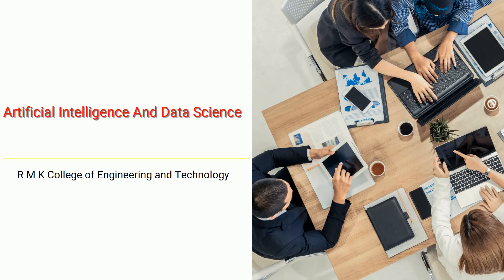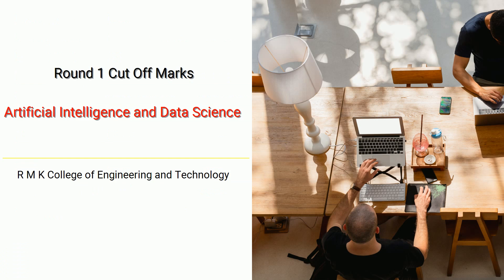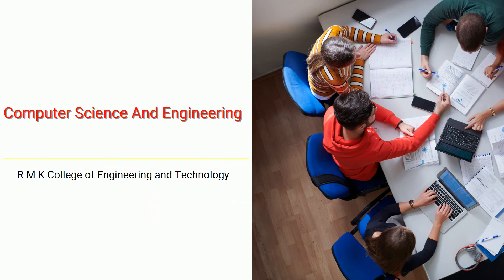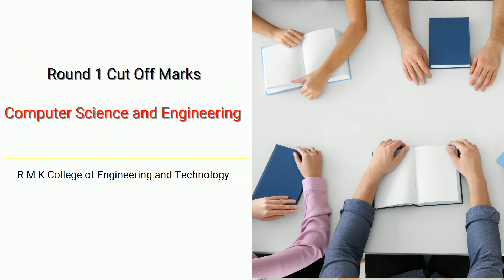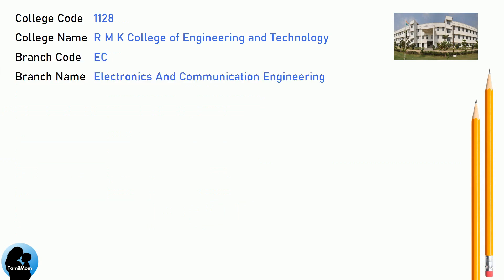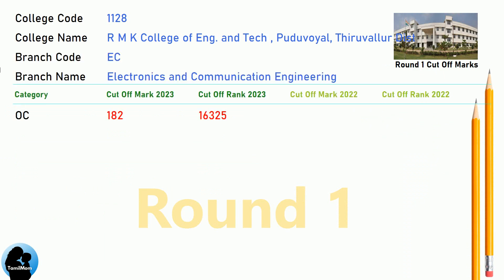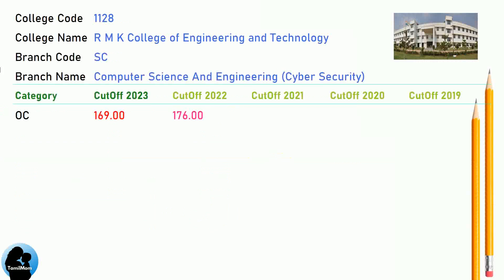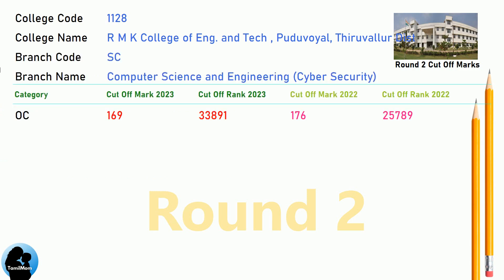TNEA 2024 🔥| RMK College of Engineering and Technology | Round 1 | Round 2 | 7.5 Reservation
In this informative video , we delve into the admission process for aspiring engineers in Tamil Nadu. Join us as we explore the RMK College of Engineering and Technology, TNEA Counselling Code 1128 and uncover the cut off scores for different engineering disciplines.

RMK College of Engineering and Technology Cut Offs Covered in this video:
TNEA Cut Off for RMK College of Engineering and Technology Puduvoyal Gummidipoondi Taluk Thiruvallur in Artificial Intelligence And Data Science
TNEA Cut Off for RMK College of Engineering and Technology Puduvoyal Gummidipoondi Taluk Thiruvallur in Computer Science And Engineering
TNEA Cut Off for RMK College of Engineering and Technology Puduvoyal Gummidipoondi Taluk Thiruvallur in Electronics And Communication Engineering
TNEA Cut Off for RMK College of Engineering and Technology Puduvoyal Gummidipoondi Taluk Thiruvallur in Computer Science And Engineering (Cyber Security)

Chapters for RMK College of Engineering and Technology cut off marks :
00:00:00: Welcome to TamilMom
00:00:09 TNEA Cut Off for RMK College of Engineering and Technology in Artificial Intelligence And Data Science
00:01:17 TNEA Cut Off for RMK College of Engineering and Technology in Computer Science And Engineering
00:02:25 TNEA Cut Off for RMK College of Engineering and Technology in Electronics And Communication Engineering
00:03:33 TNEA Cut Off for RMK College of Engineering and Technology in Computer Science And Engineering (Cyber Security)